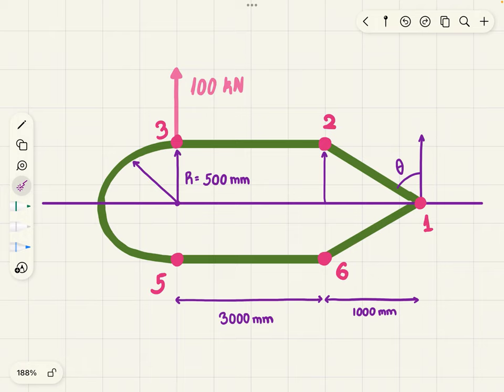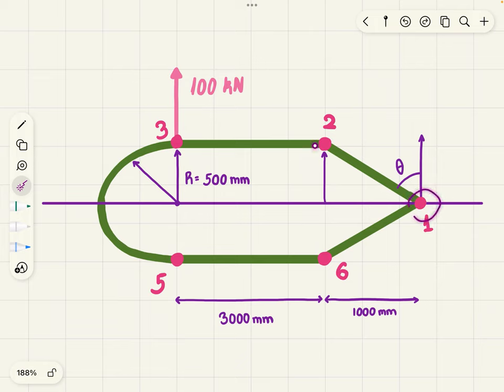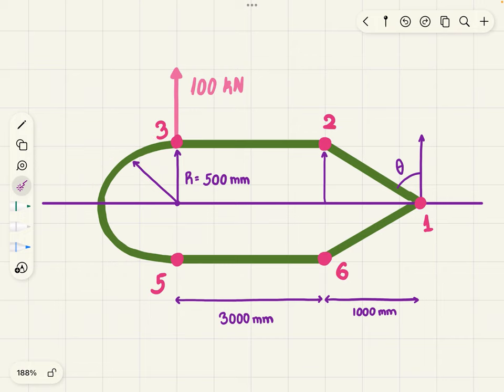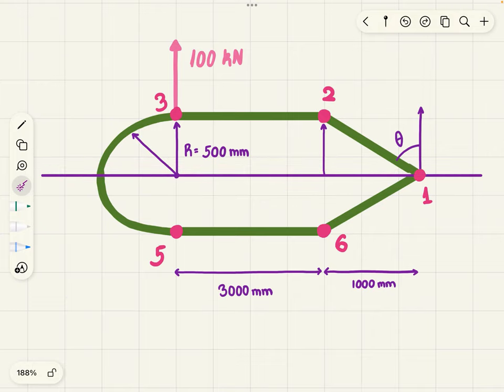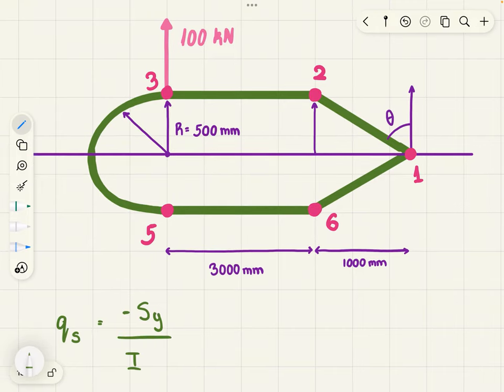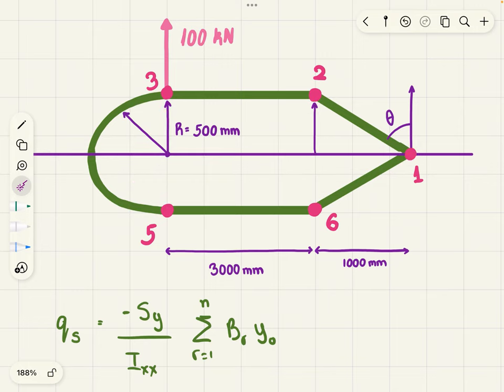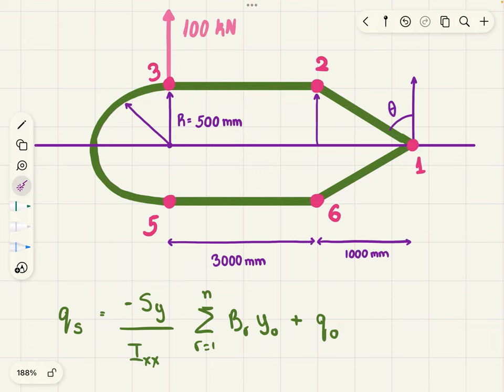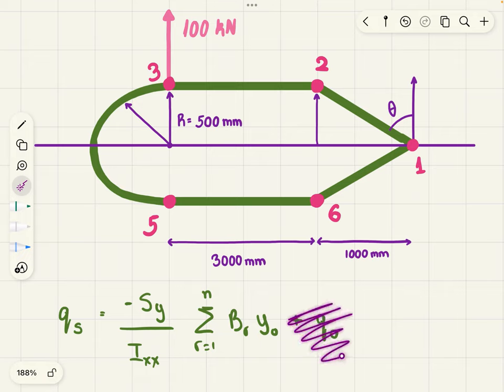Shear flow distribution on a wing box